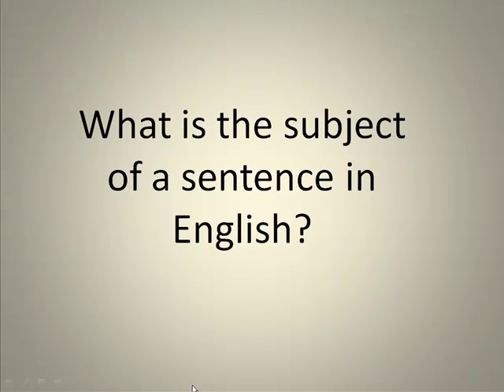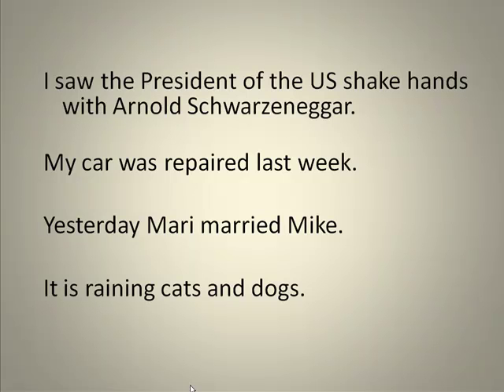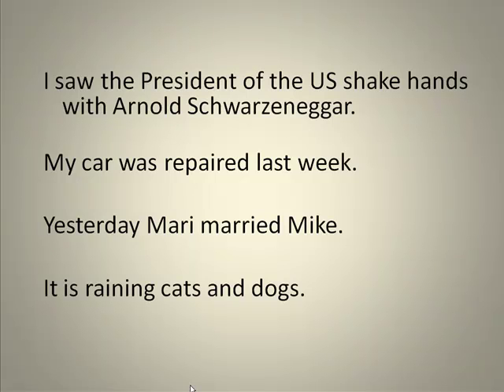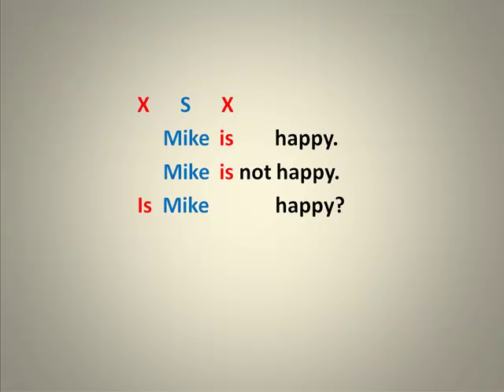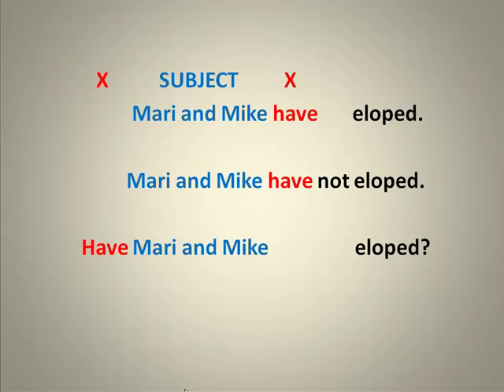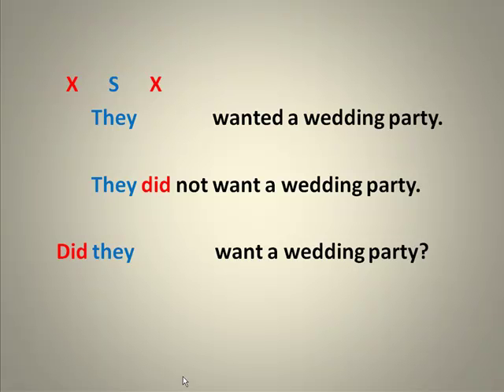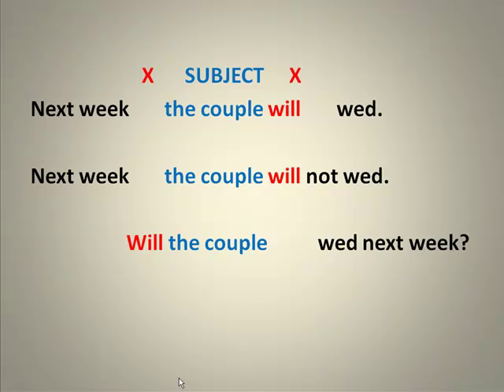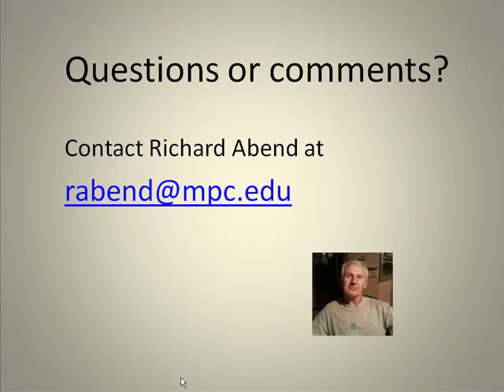English grammar. What is a subject?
Xword grammar helps student writers edit their writing.